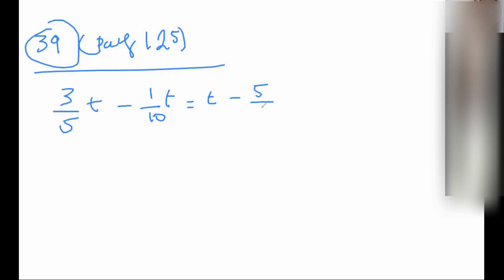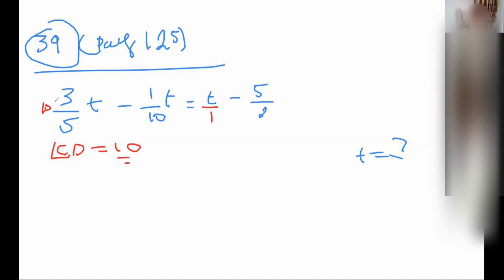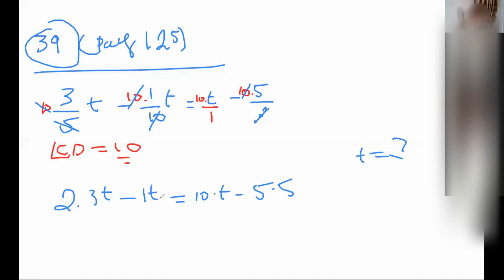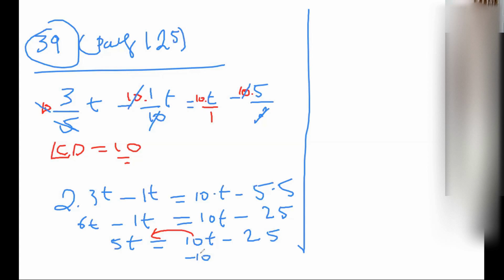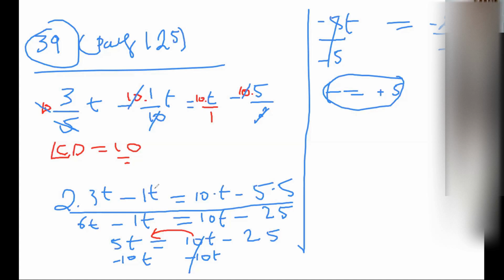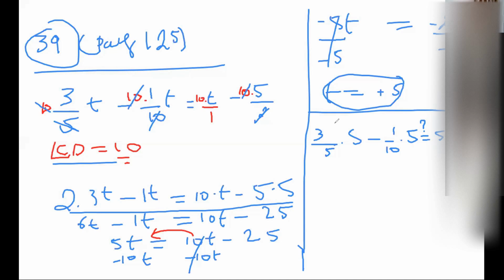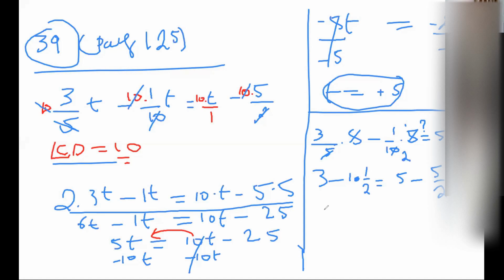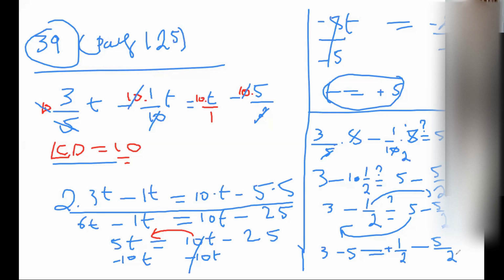Solving a Linear Equations with Multiples Fractions Using the LCD (live Zoom class)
Math2

Solving Linear Equations from unit 2.3 of the syllabus
Solving a Linear Equations with Multiples Fractions by Finding the Least Common Denominator (LCD)